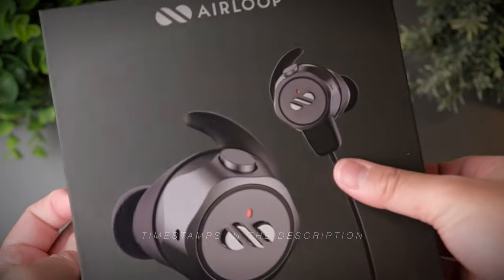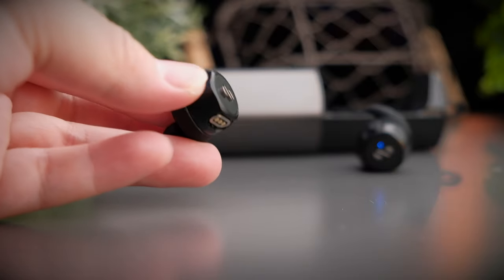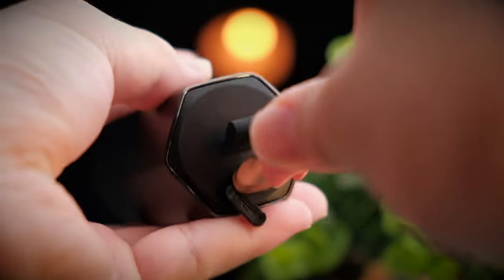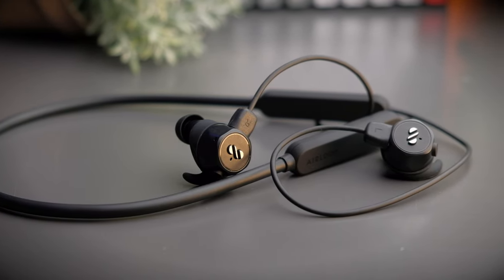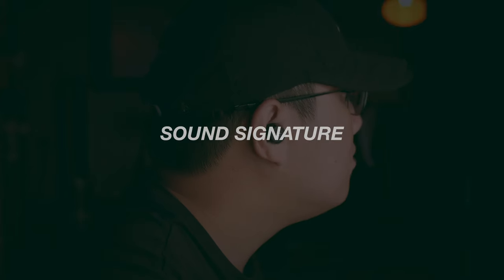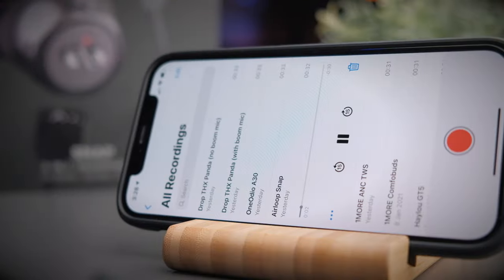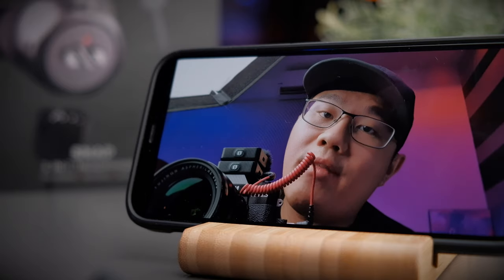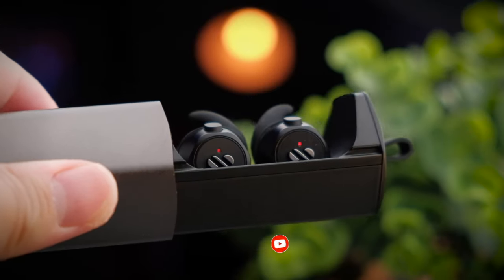These Earbuds Can Transform! Airloop Snap 3-in-1 Earbuds Unboxing & Review!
These Earbuds Can Transform! Airloop Snap 3-in-1 Earbuds Unboxing & Review! Innovation in the world of true wireless earbuds comes in a host of shapes and sizes. And as someone who tests hundreds of earbuds a year, I really get excited when I see innovation that works.

Today we’re taking a look at Airloop’s innovation and to see if this is the type of innovation that we need. So will they be any good?

Welcome to a review of the Airloop Snap.

Are you looking to get the Airloop Snap? Check out Airloop’s website here!

Timestamps:
0:00 - Unboxing
1:37 - Design & Build
4:28 - Features
5:14 - Sound Signature
6:14 - Call Quality
7:02 - Latency Test
7:19 - Video Latency Test
7:42 - Gaming Latency Test
8:04 - Controls
8:47 - Verdict

Gears that I use:
1. Main Camera
2. My Main Lens
3. My Mic
4. My Lav Mic
5. My Memory Card
6. My Latest Mic